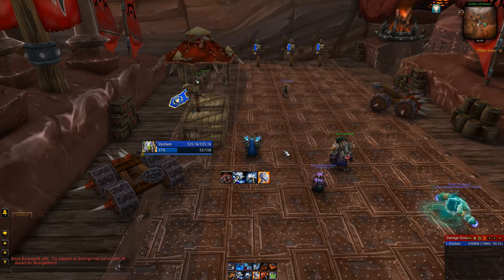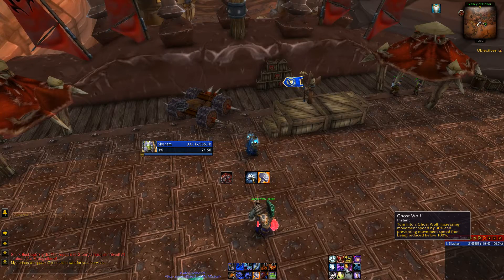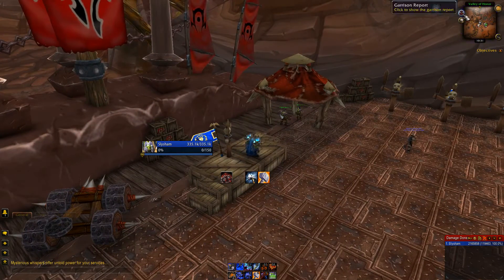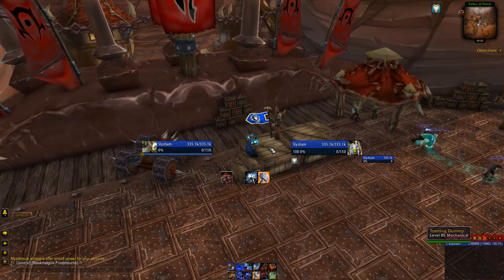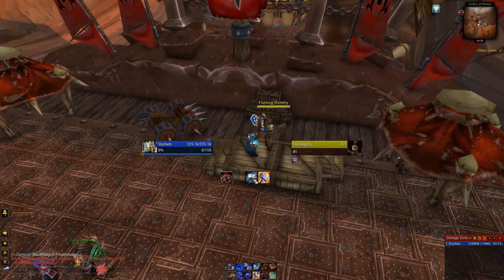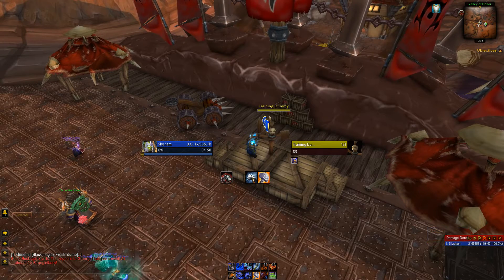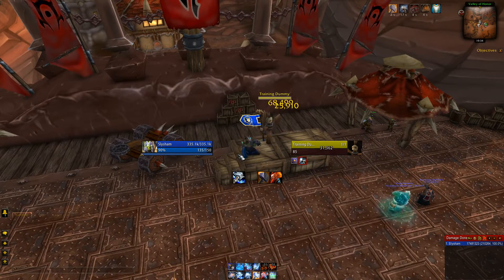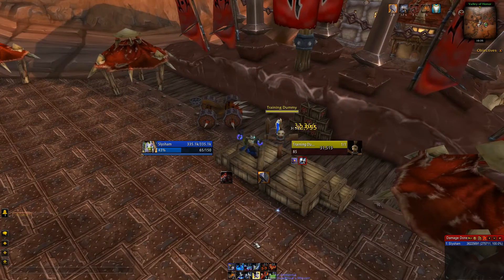World of Warcraft Legion - UI (User Interface)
Quick video to show how I have my UI (user interface) setup for legion.